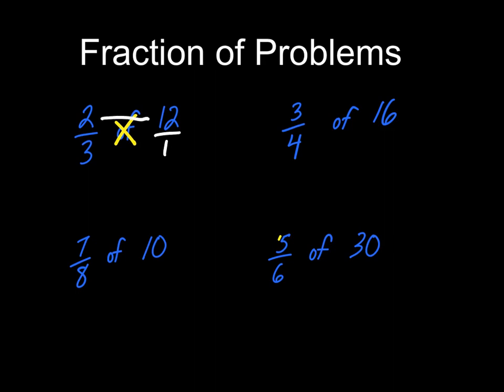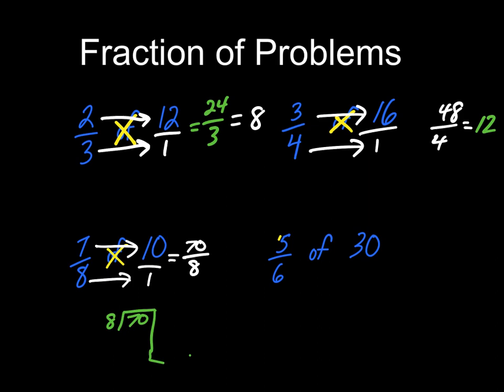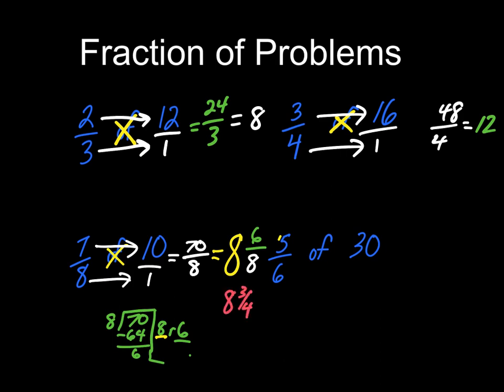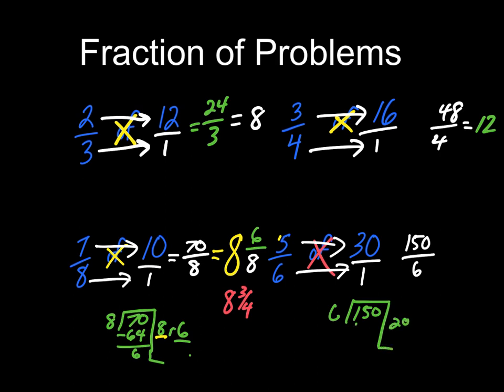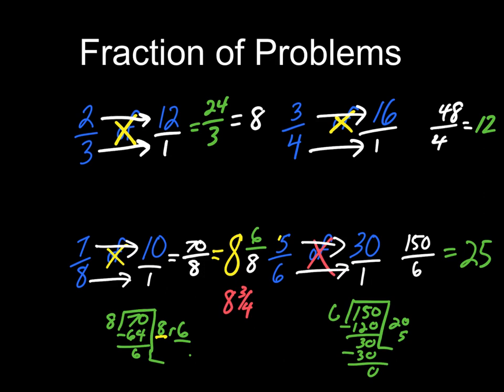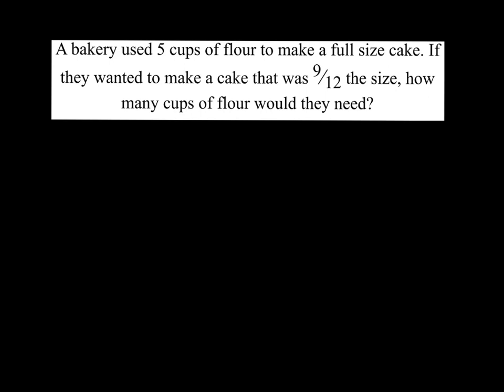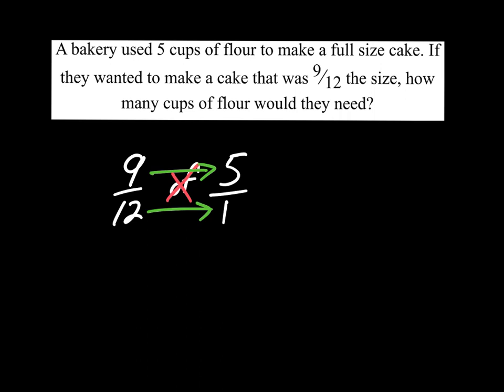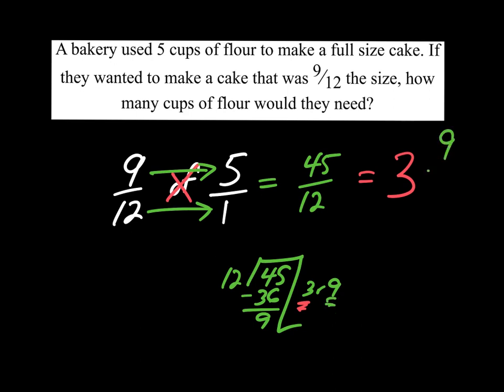EM4 Lesson 5.5 Fraction of Problems